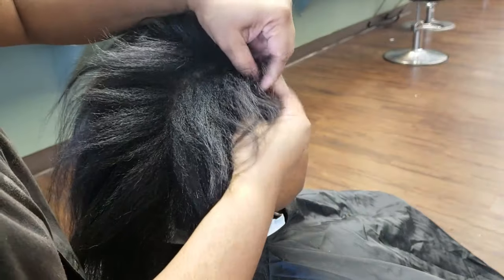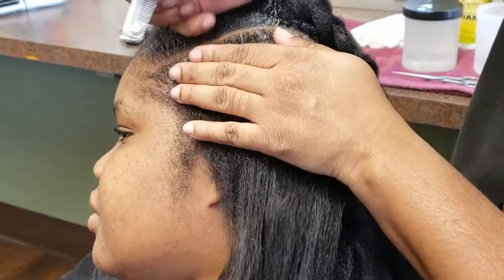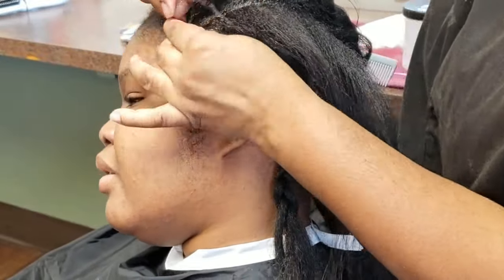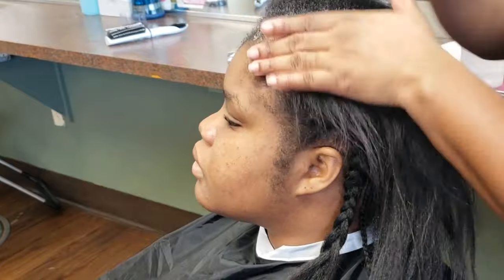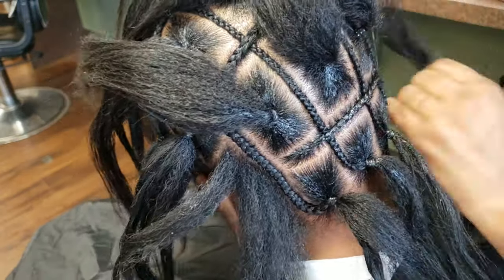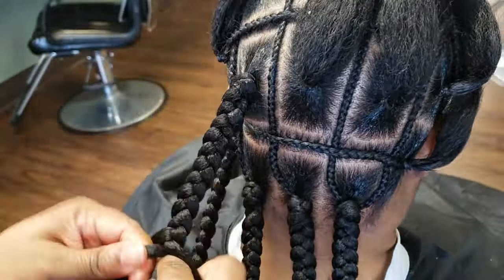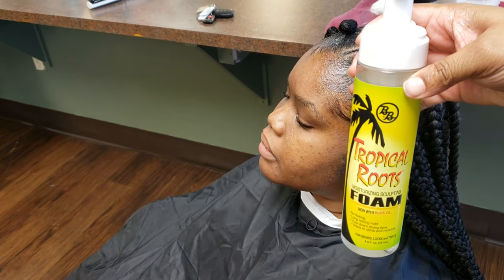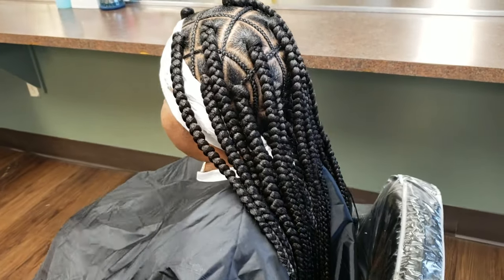How to Pineapple Box Braids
Hey Guys!! In this video I explain in detail how to do Pineapple Box Braids! I believe these type of box braids are also called web box braids. I did use the rubber band method. I hope you enjoy this video and God Bless!